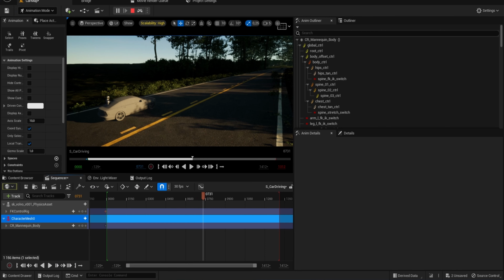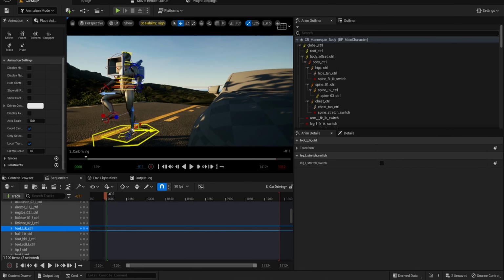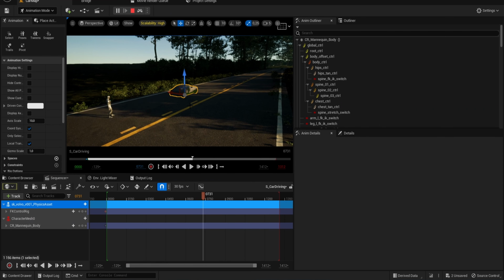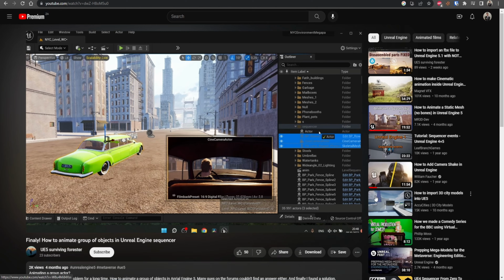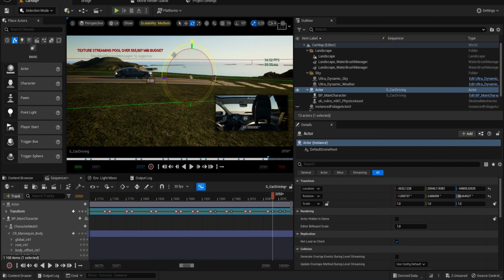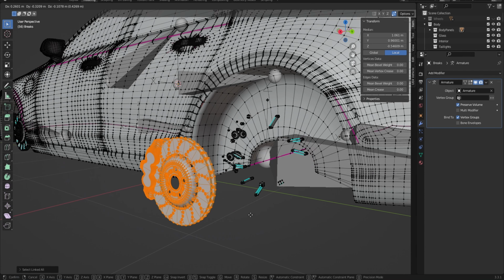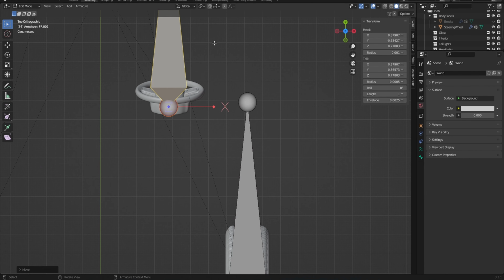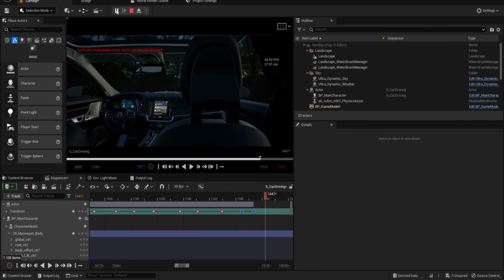Creating the Prologue Part 2 - Dev Log 7 - Unreal Engine 5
I stuck to my promise to come back to the car animation and that's what I've done in this dev log update. Here I'm using sequences, control rigs and more to create a cinematic scene where the player can still interact with the environment.

Equipment Used:
iPhone 14 Plus
Sennheiser Gsp 300 Gaming Headset

Software Used:
Filmic Pro
DaVinci Resolve

00:00 - Intro
00:18 - Recap
01:13 - Sequencer
03:05 - Creating the driving sequence
03:54 - Improvements
05:47 - Outro